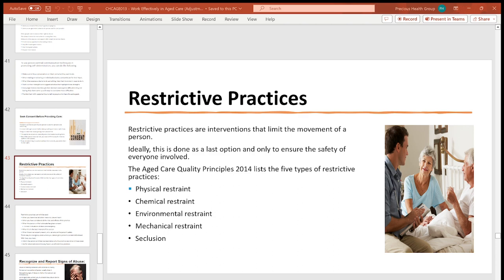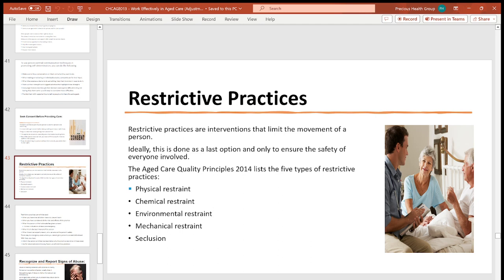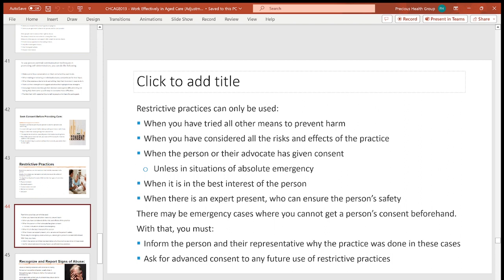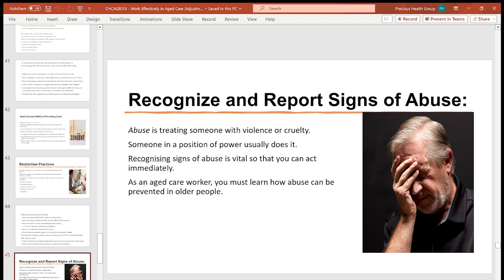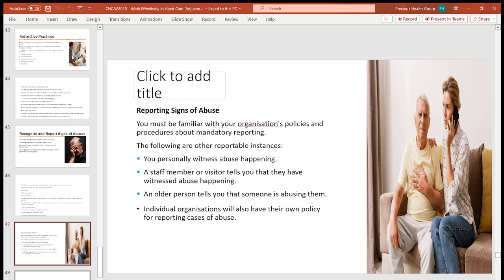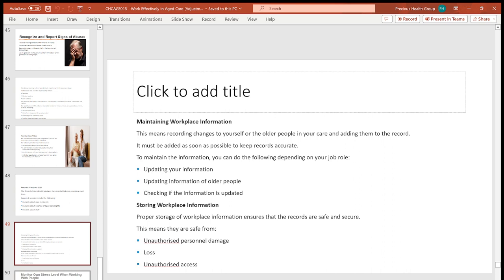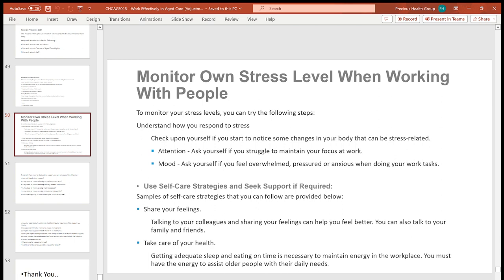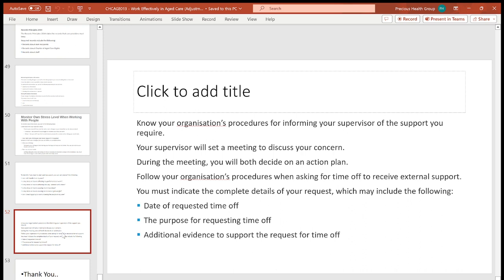Part 6 - CHCAGE013 Work Effectively in Aged Care Adjustment